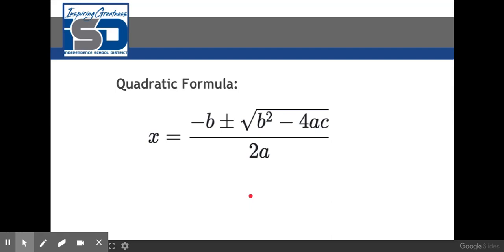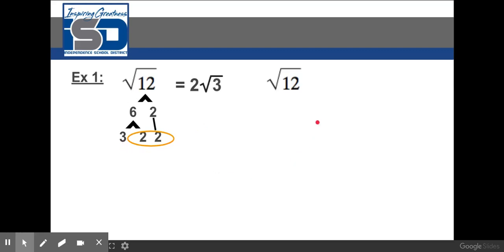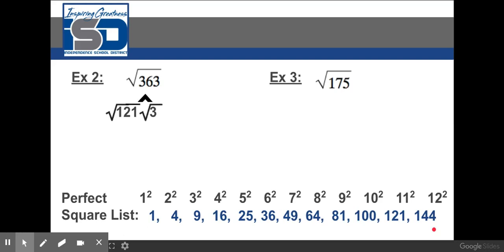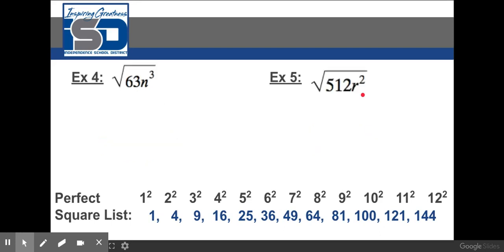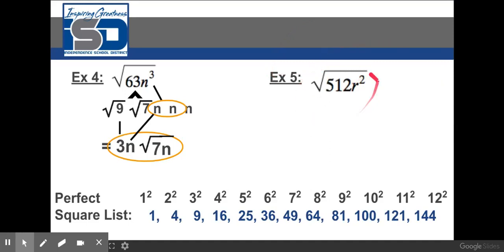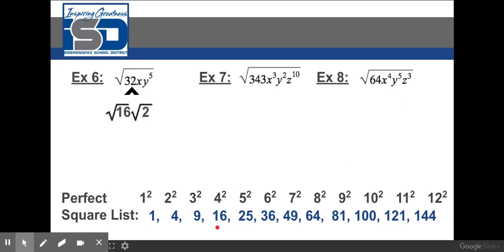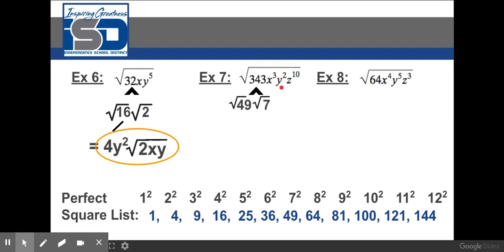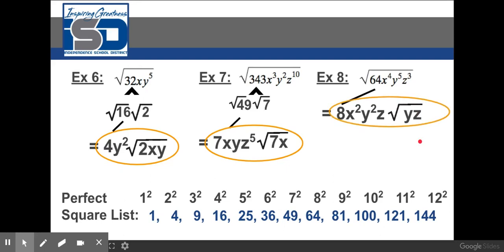High School Math - Algebra 1, Semester 2 - April 21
Simplifying Radicals